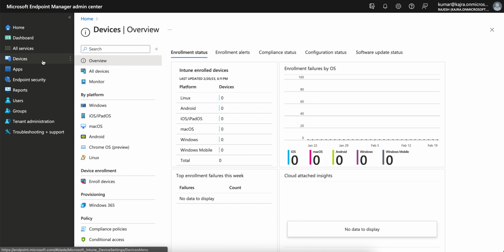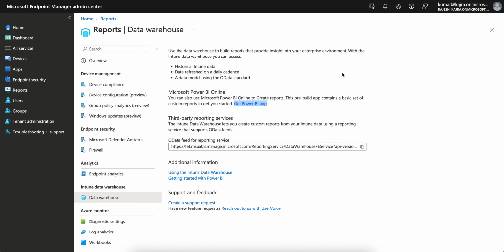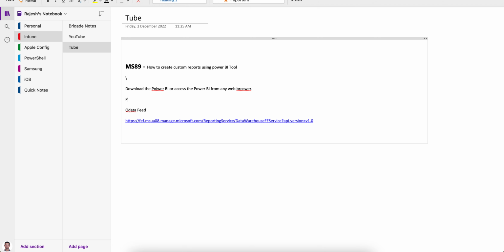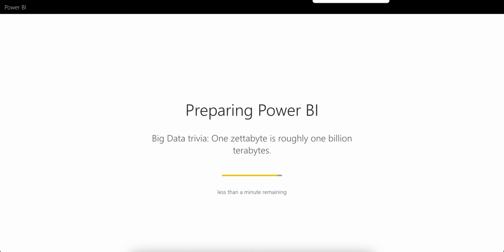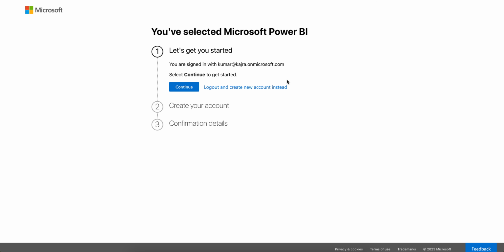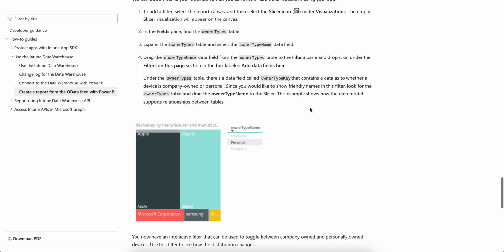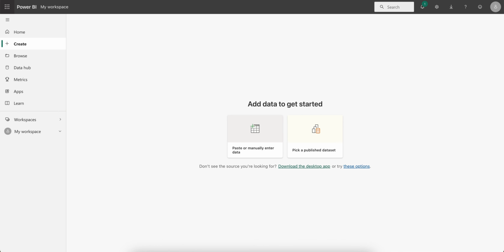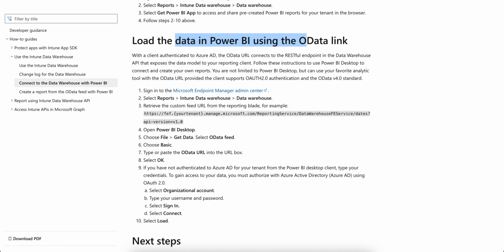MS89 - Create Custom Reports Via PowerBI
In this Video, learn what is Intune dataware house and how to create custom reports using PowerBI desktop app for your endpoints devices.
What is OData Feed into Intune and how to use this with Intune reporting.